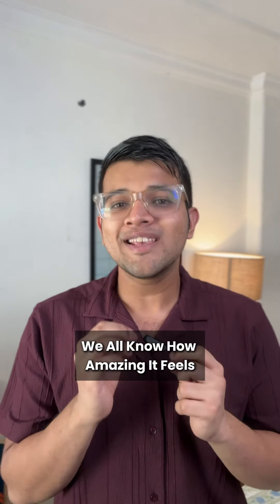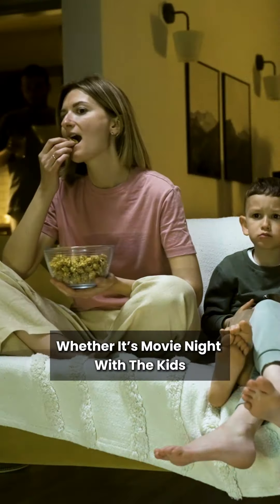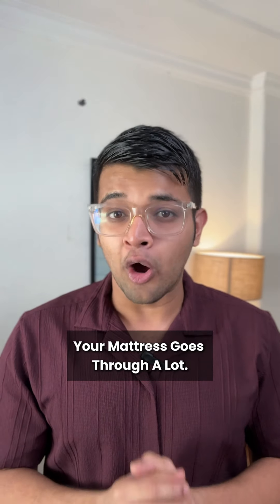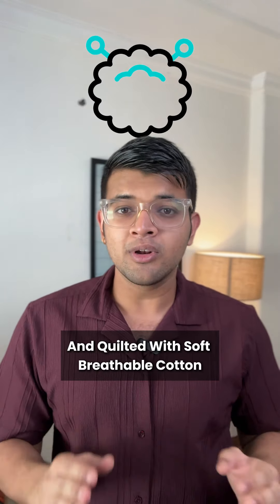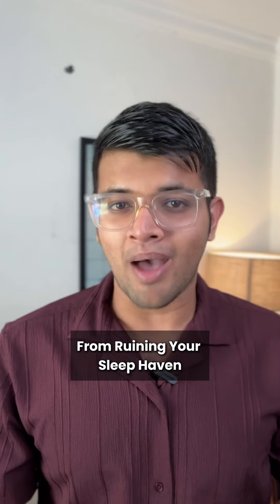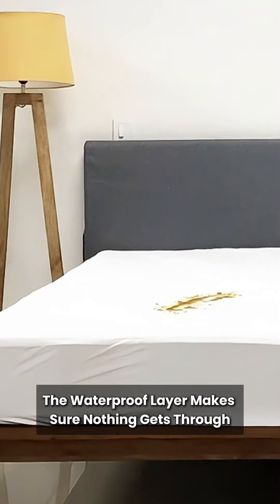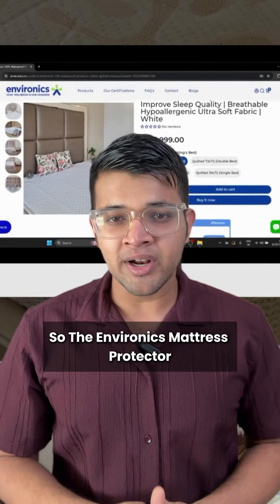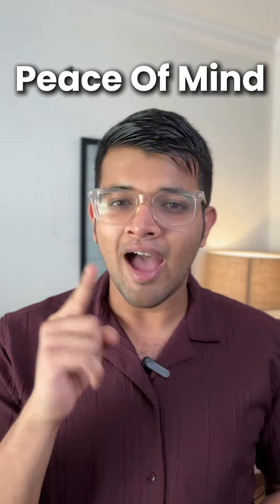Say goodbye to spills and restless nights!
The Environics Mattress Protector offers 4-layer waterproof protection, ensuring your bed stays fresh and comfy. Sleep soundly knowing your mattress is fully protected. 🌙🛏️SleepGoals 😴 CozyVibes MattressProtection StayFresh 🛏️ WaterproofWonder GoodnightSleepTight 🌙